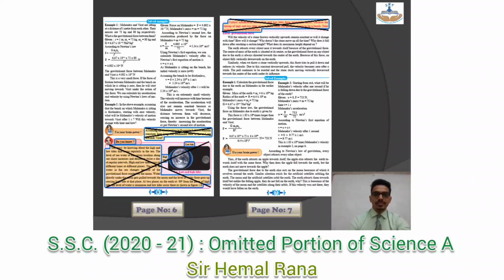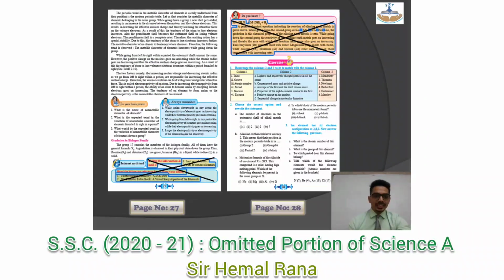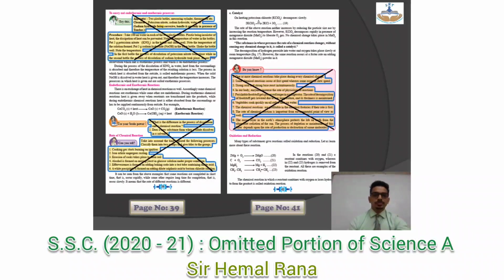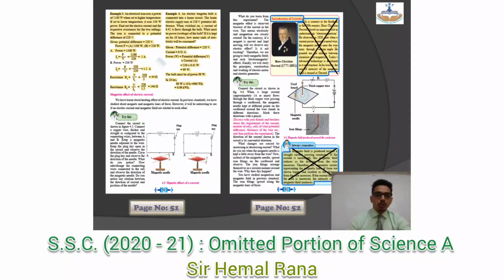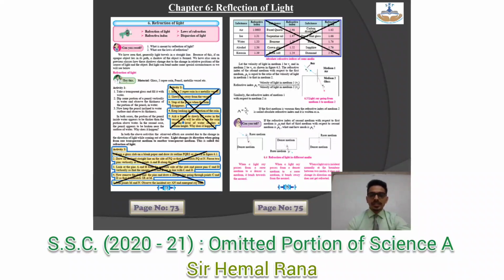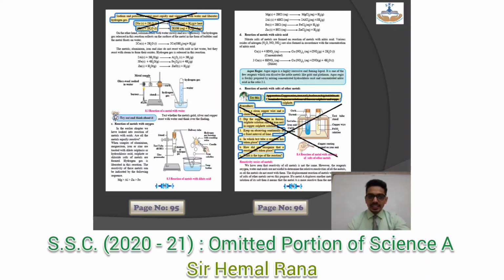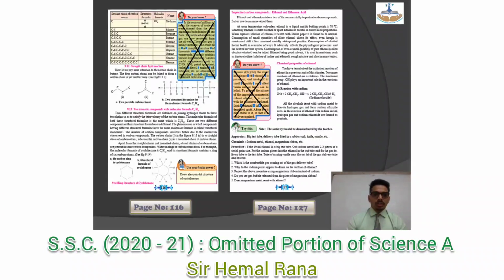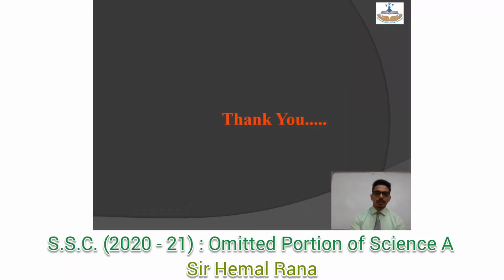Std. 10 | Science (Section A) | Omitted Portion for Academic Year 2020-2021 | Sir Hemal Rana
S.S.C. : Maharashtra State Board

This video gives information about which topics/sums are omitted for Science (Section A) Board Exam (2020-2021).